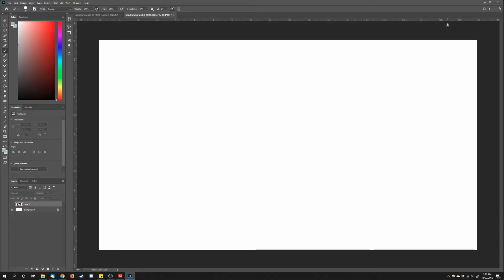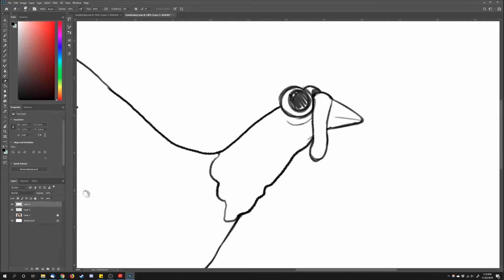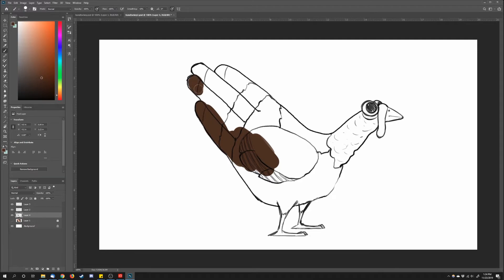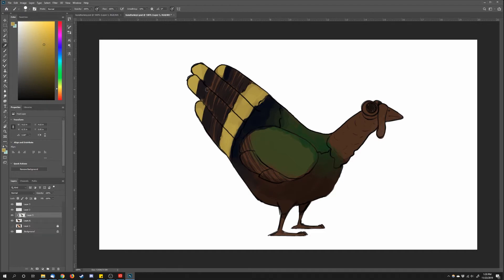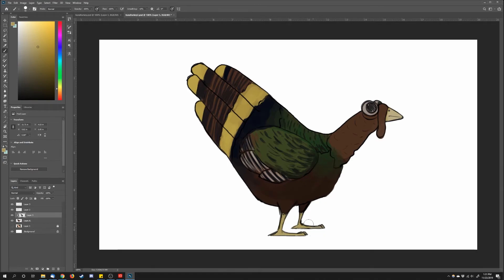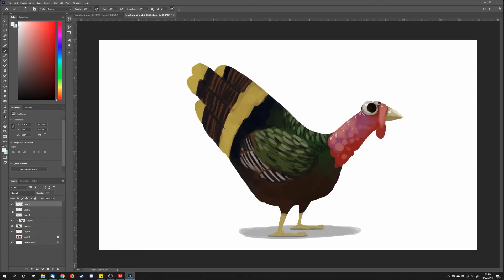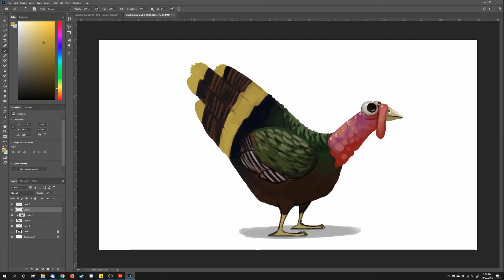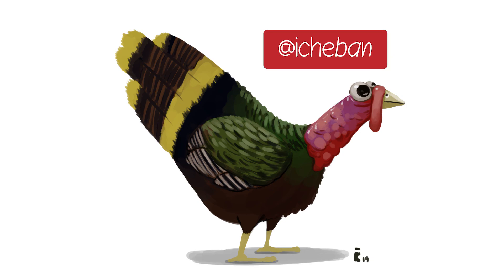How to draw a hand turkey! (but a better version)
I decided to make a video on drawing the hand turkey... the age old preschool project where you're tasked to outline your hand, and turn that into a turkey. Well today we are turning it up a notch. I present to you the hand turkey 2.0